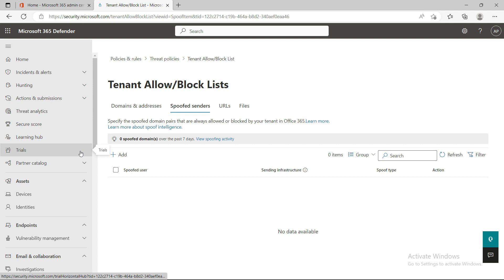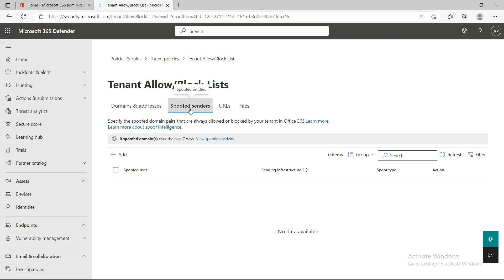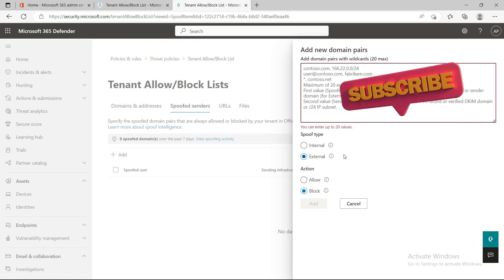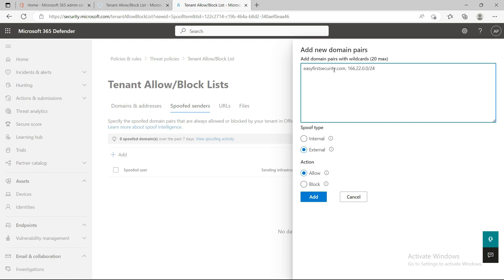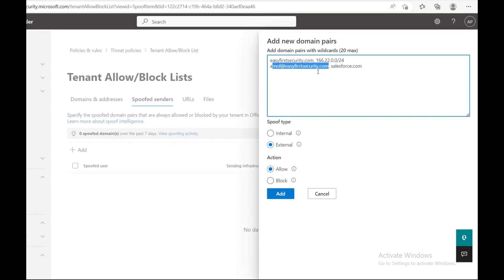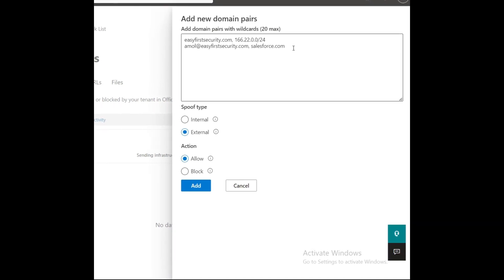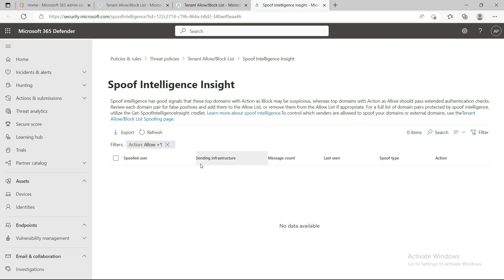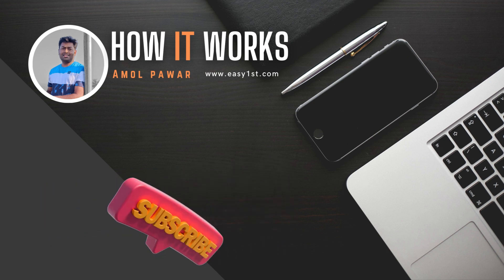How you can manage spoofed Senders in defender for office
How you can manage spoofed Senders in defender of office
You can use the spoof intelligence insight in the Microsoft 365 Defender portal to quickly identify spoofed senders
exchange online
Microsoft Intune
Endpoint manager